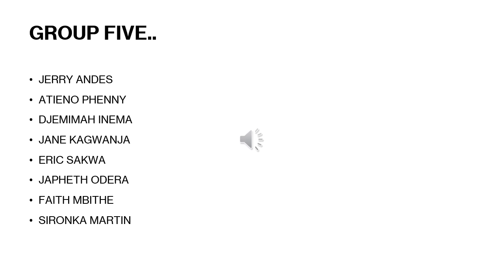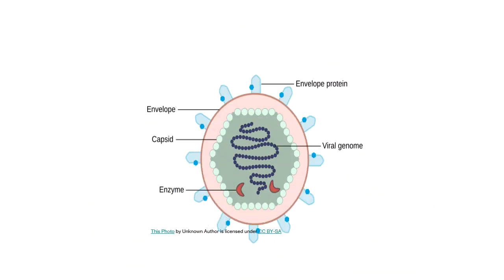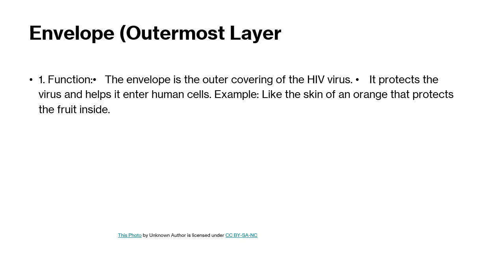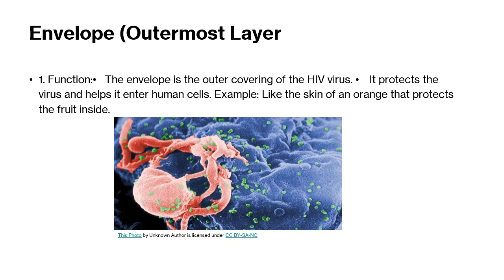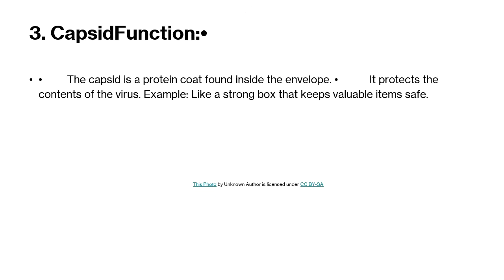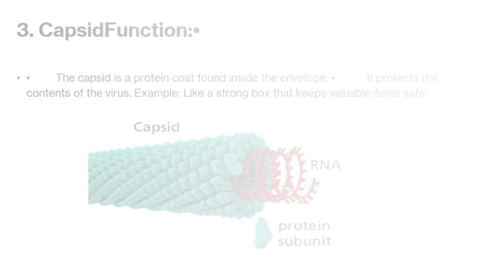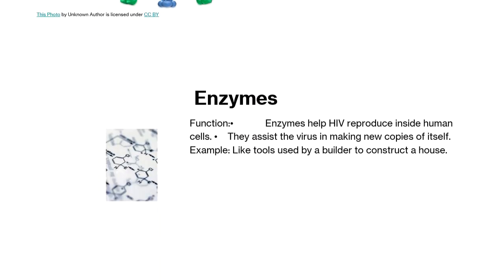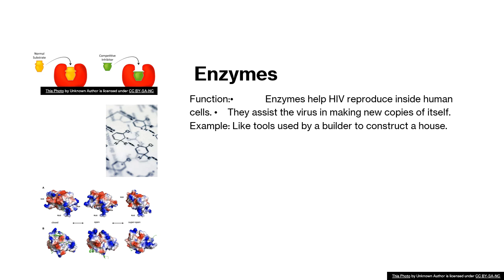HIV AND AIDS COMPONENTS...CMD